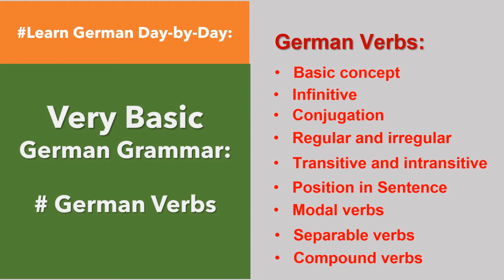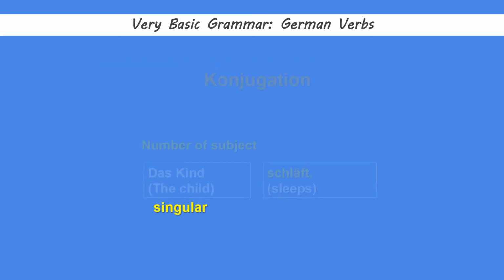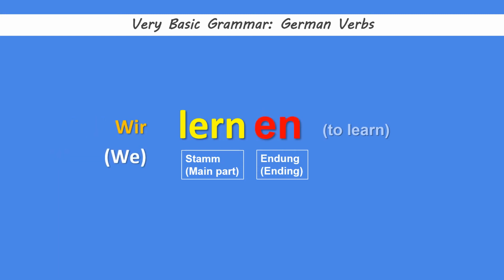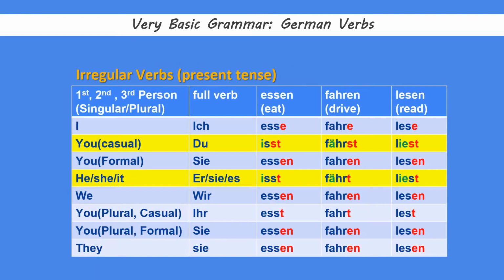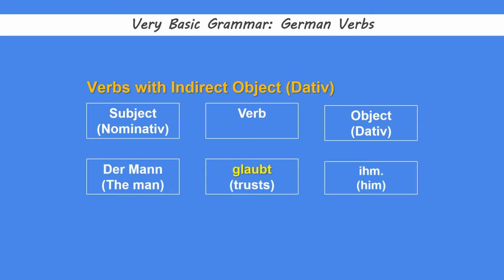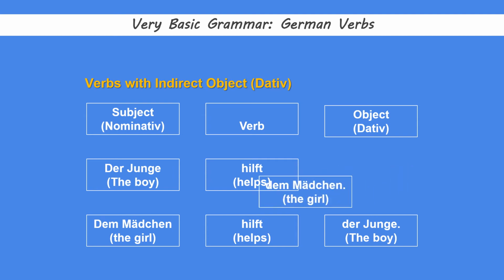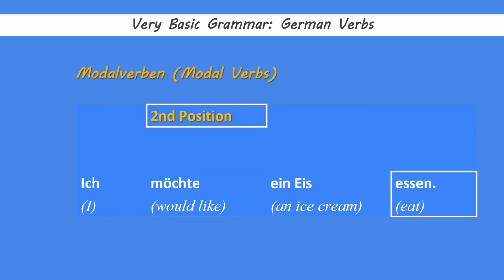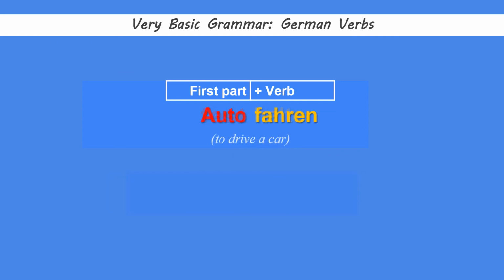[GERMAN VERBS] 💪💪Learn-German-Day-by-Day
In this video, you are going to have a general idea of German Verbs.

00:00 Welcome + Basic Concept of a german verb (Verben)
00:34 Infinitive (Infinitiv/ Grundform)
00:47 Main Part and Ending of a verb (Stamm und Endung)
01:43 Conjugation (Konjugation)
03:22 Regular Verbs (regelmäßige Verben)
04:41 Irregular Verbs (unregelmäßige Verben)
05:07 Conjugation of "Sein" (to be)
06:10 Transitive (Verben mit Nominativ)
06:40 Intransitive Verbs (Verben mit Akkusativ)
07:30 Intransitive Verbs (Verben mit Dativ)
07:56 Position in Sentence
10:07 Modal Verbs (Modalverben)
11:54 Separable verbs (Trennbare Verben)
12:43 Compound Verbs (zusammengesetzte Verben)